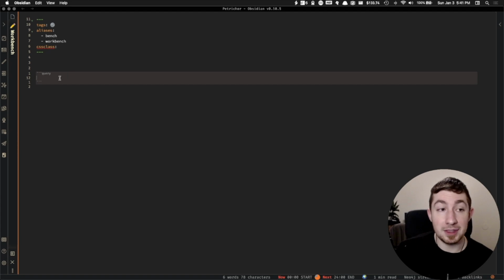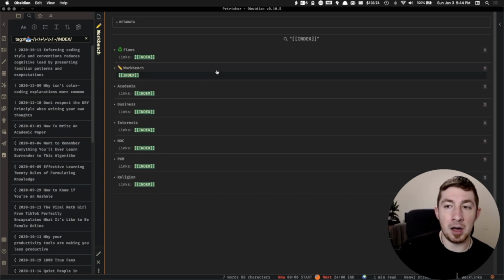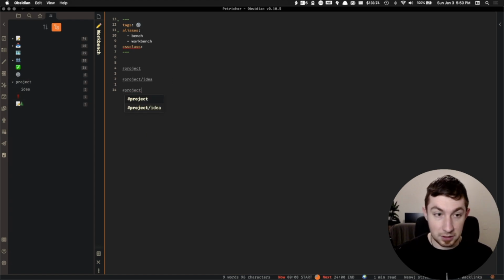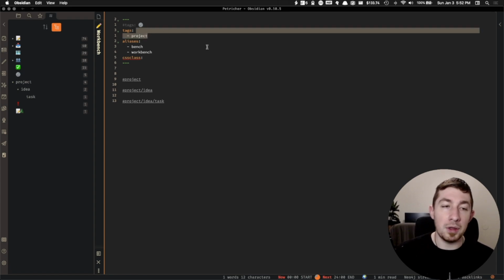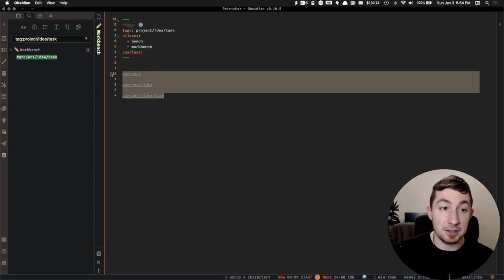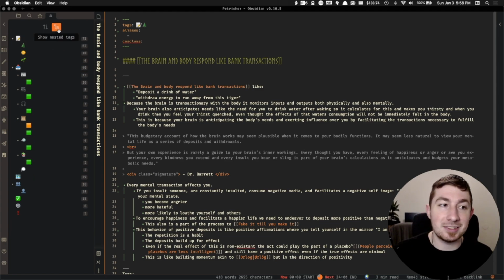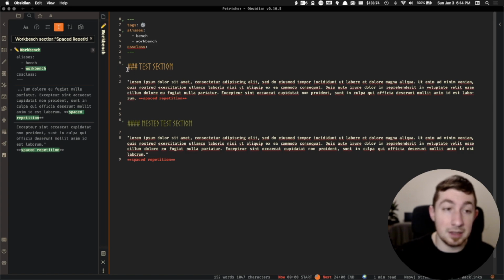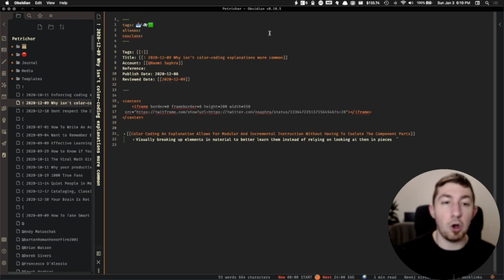Breaking: Obsidian Insiders Release 0.10.5 | Query Blocks & Nested Tags! 🏷️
▬▬▬▬▬▬▬▬▬▬ ► My Newsletter ◀︎▬▬▬▬▬▬▬▬▬▬
▬▬▬▬▬▬▬▬▬▬ ► Questions? ◀︎▬▬▬▬▬▬▬▬▬▬

00:00 Intro
00:31 What we're talking about today
01:09 Query Blocks
05:25 Query Blocks for task management
06:40 Nested tags are here
10:29 How Nested Tags work with search
12:25 How ive been implementing nested tags
15:09 New nested tag view in the tag pane
16:07 New searches
16:25
17:11 Section Search
18:28 Line Search
18:32 Block Search
18:57 Tooltips and link dragging
20:51 Closing
21:24
21:47 Outro